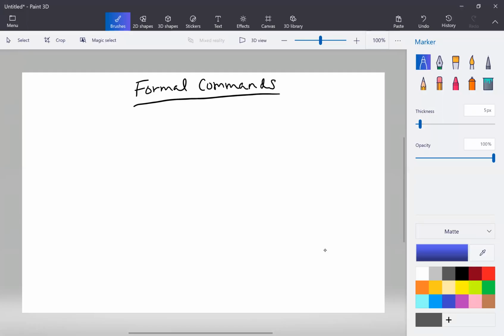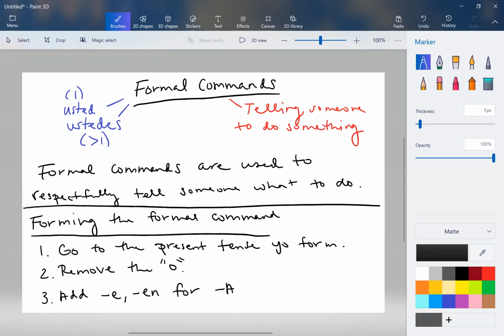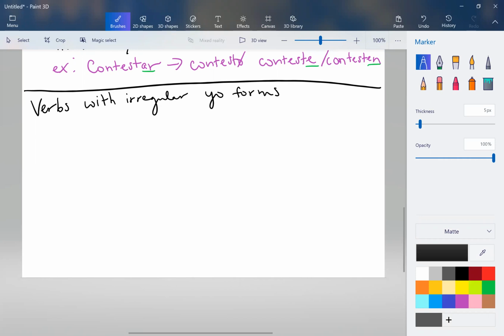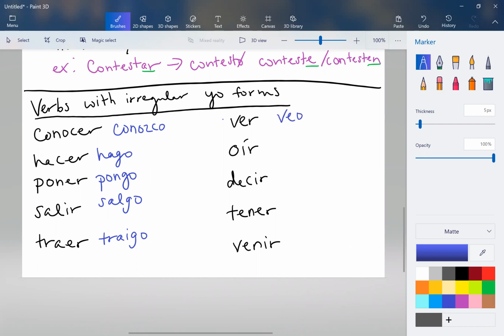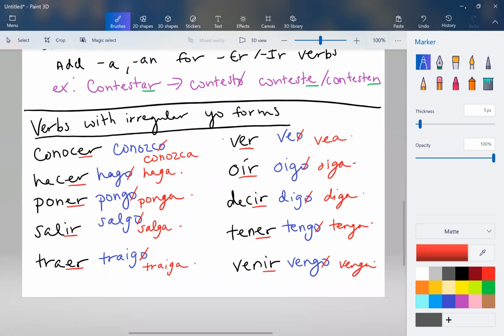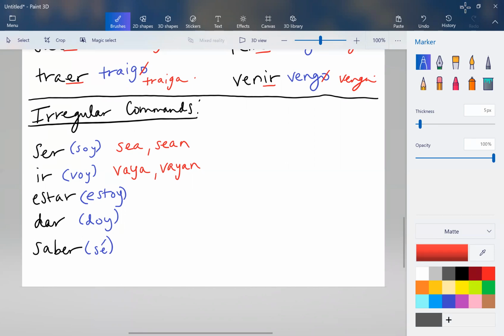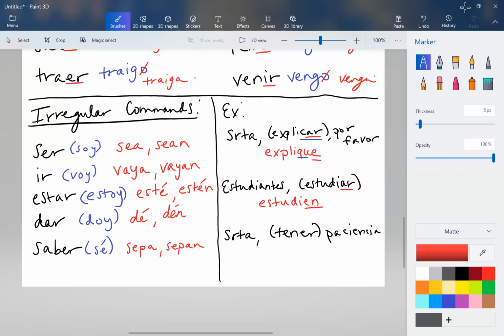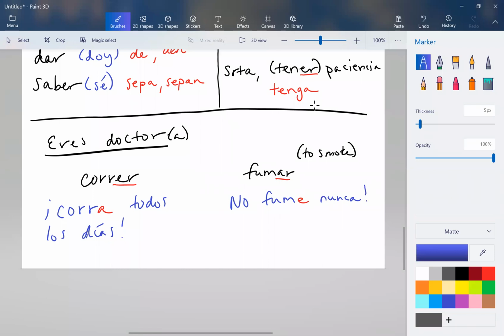Period C Class 5/8